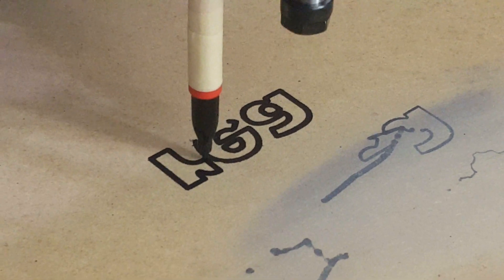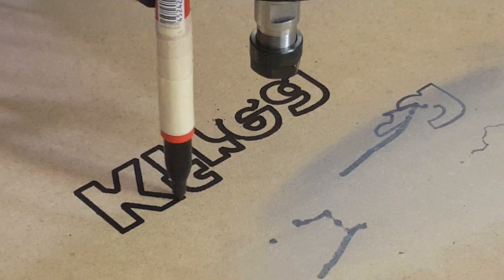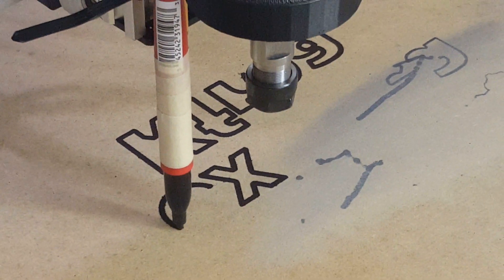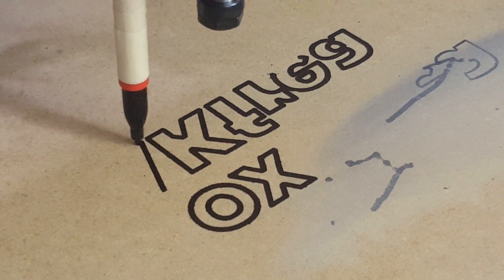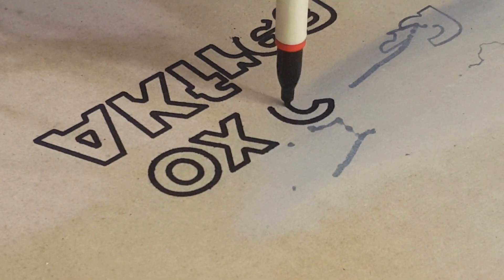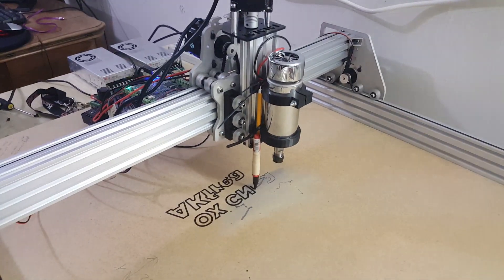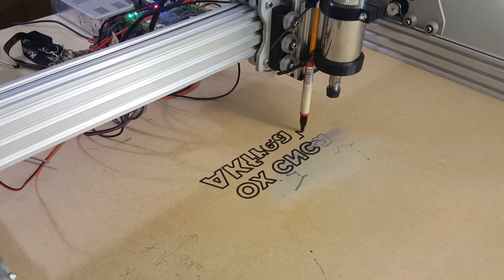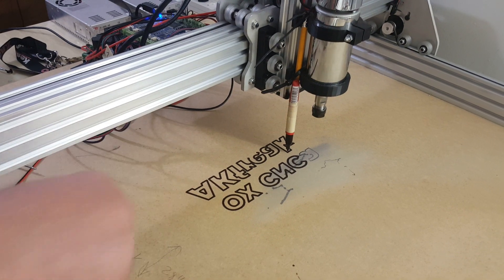TinyG Controlled OX CNC Machine First Pass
Its on the wrong zero (i think) so its running the gcode in a reversed mirror. I did test by swapping the polarity of the X and dual Y motor setup. As of now (as seen in the video) the X and dual Y motors are as follows,  $1po=0  (x in normal) $2po=0 (y1 in normal)  $3po=1 (y2 in reverse).

As a test, I switched it to  $1po=1  (x in reverse) $2po=1 (y1 in reverse)  $3po=0 (y2 in normal). What it did was flip the text to the opposite direction,  but it was still backwards.

In JScut (the cam software) there is a Gcode Conversion window (bottom right) I choose the, "Zero Center" option and this may be the culprit.  Still trying to work this out, but I am close.